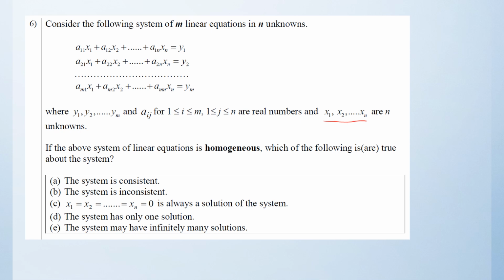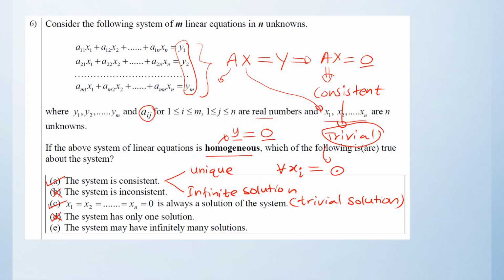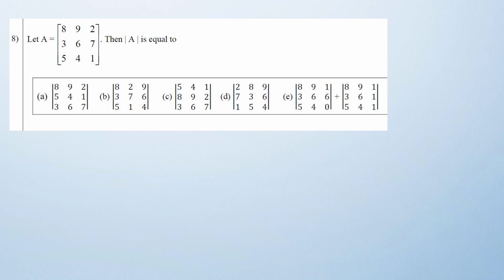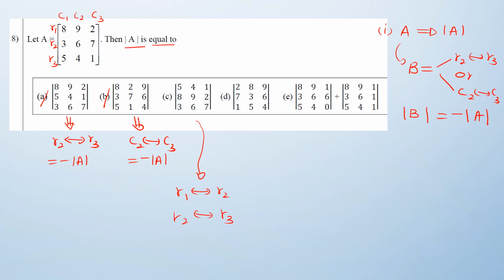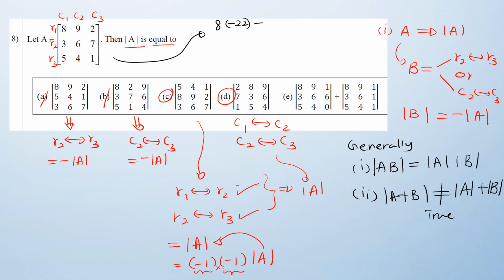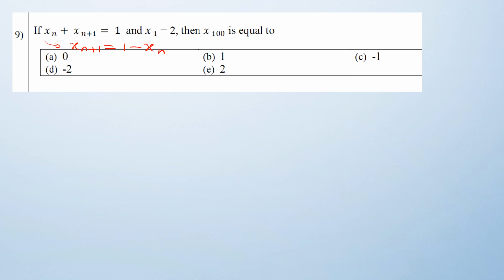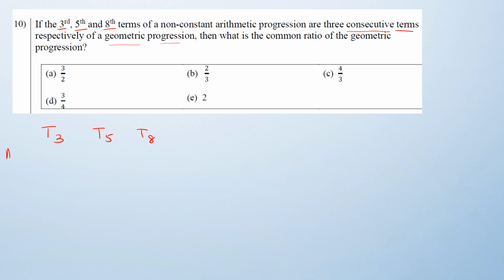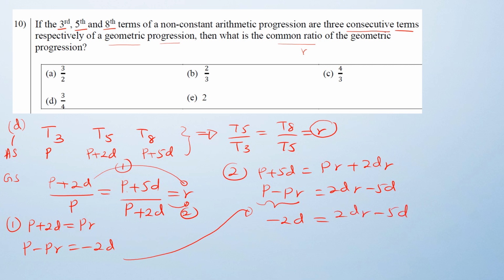Mathematics for Computing II past paper discussion (2016 Paper I- Q6 to Q10)